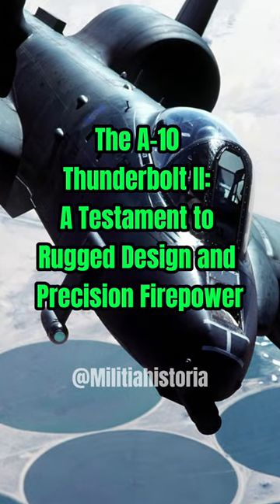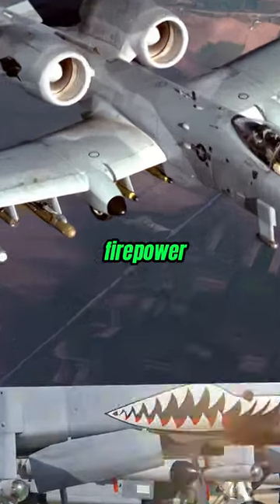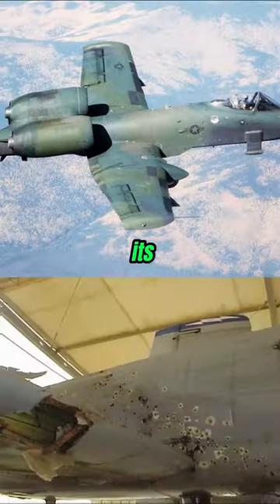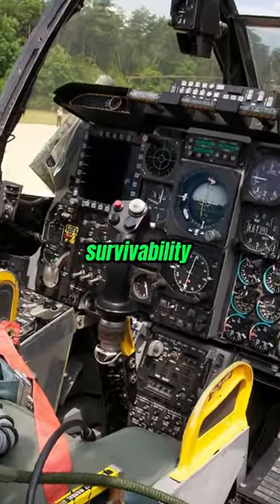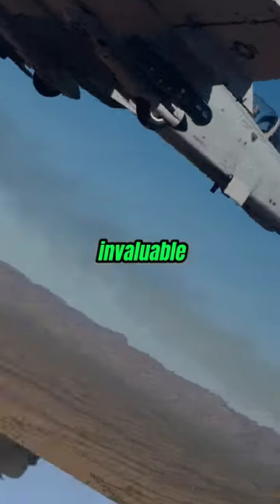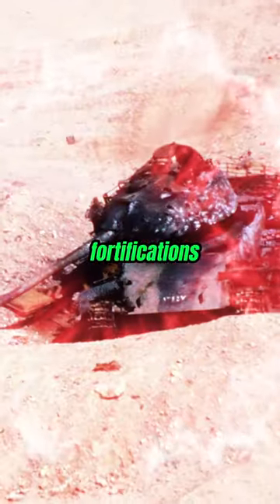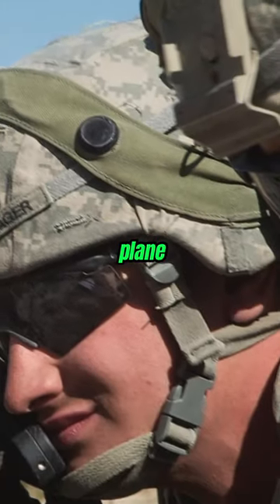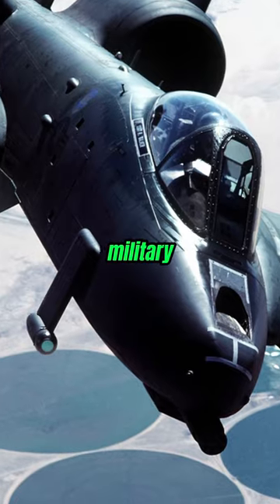The A-10 Thunderbolt II: A Testament to Rugged Design and Precision Firepower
Meet the Fairchild A-10 Thunderbolt II, affectionately known as the 'Warthog' – a testament to rugged design and precision firepower.

Developed in the early 1970s, the A-10 was purpose-built for close air support. Its design prioritised durability, with a titanium 'bathtub' protecting the pilot and systems critical for survivability.

In combat, from the Gulf War to operations in Afghanistan and beyond, the 'Warthog' proved invaluable. Its renowned GAU-8 Avenger, a 30mm rotary cannon, could devastate armoured vehicles and fortifications, providing unmatched support for ground forces.

How did the A10 Warthog get its name?
What are some interesting facts about the A10?
How many A-10 Warthogs have been destroyed?
How far can A-10 Warthog shoot?

All opinions and comments expressed in the Comments section do not reflect the opinions of the Militia Historia channel.  All opinions and comments should contribute to the video theme. This channel does not condone written attacks, insults, racism, sexism, extremism, violence or otherwise questionable comments or material in the Comments section, and reserves the right to delete any comment violating this rule or to block any poster from the channel.